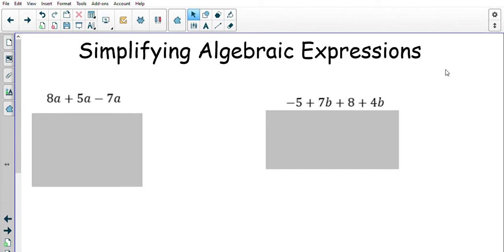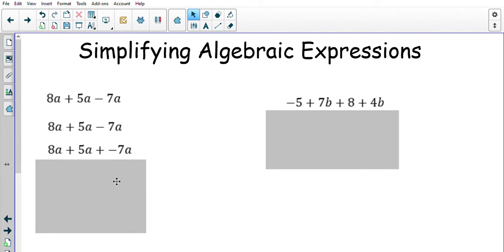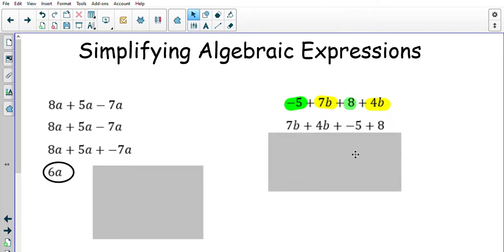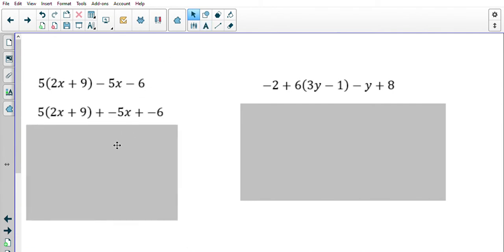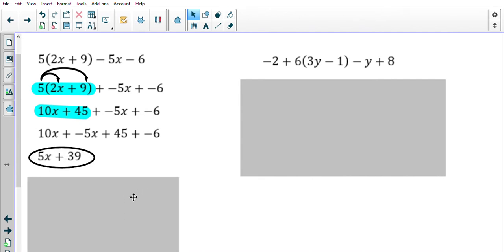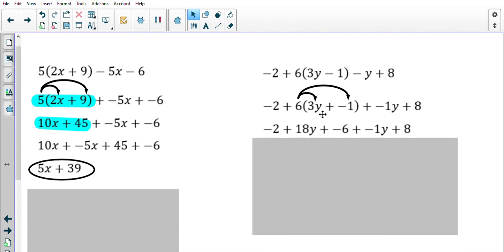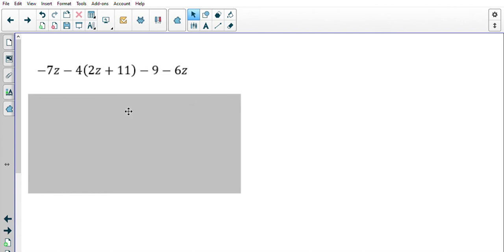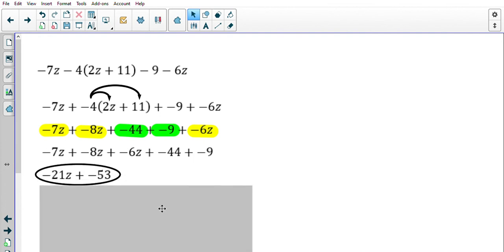Simplifying Algebraic Expressions Refresher Course